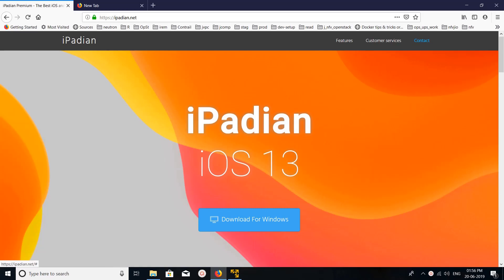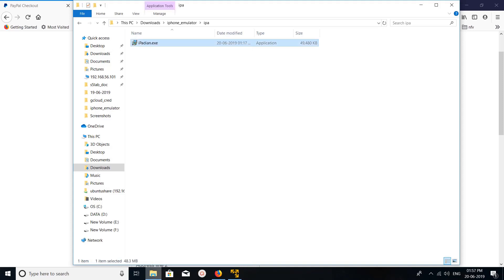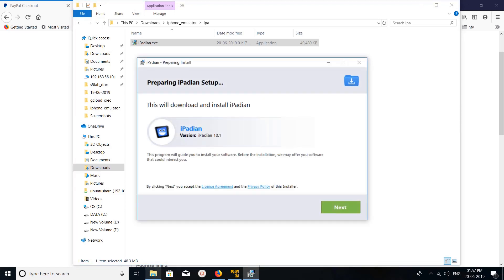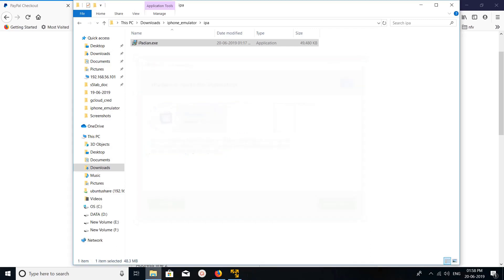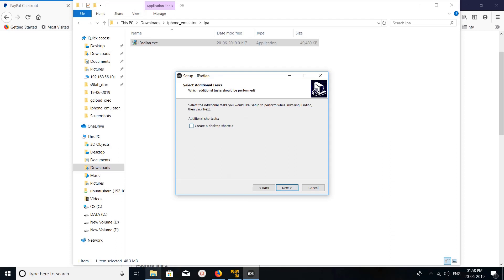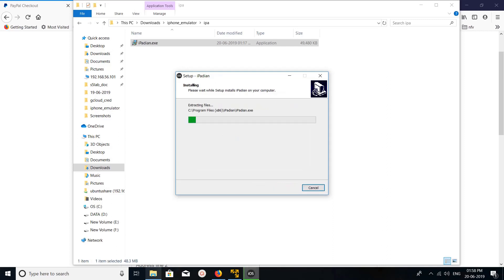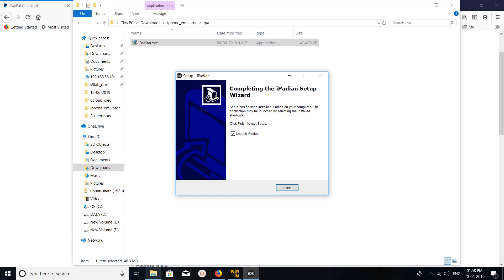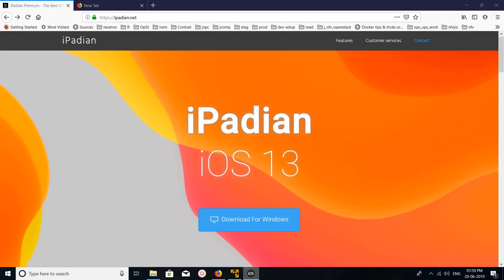How to Install and Setup iPadian iOS Simulator on Windows 10/8/7